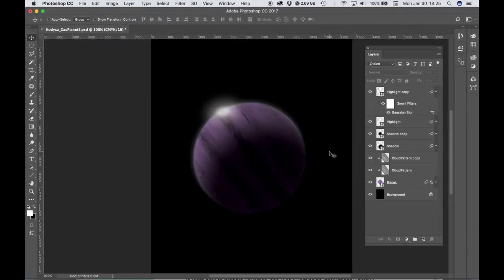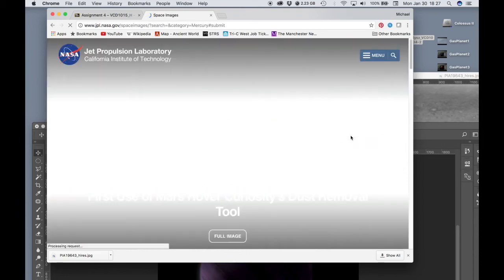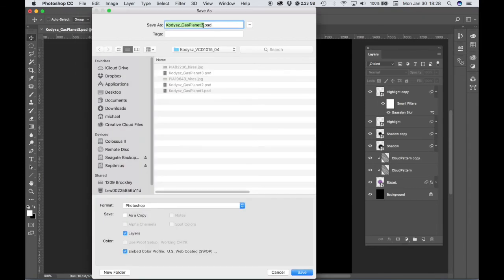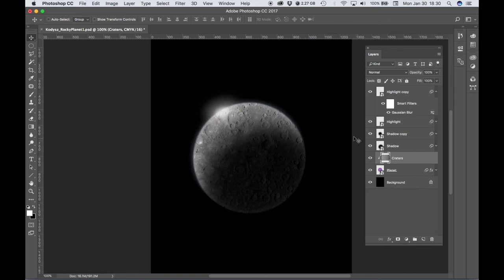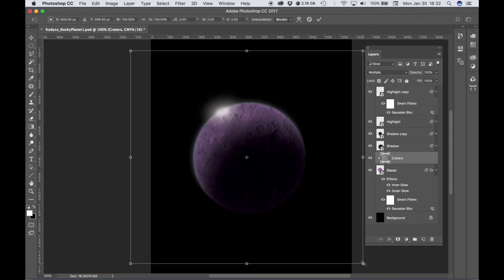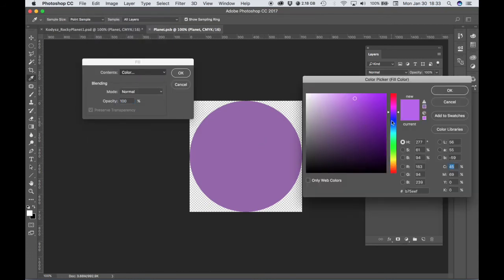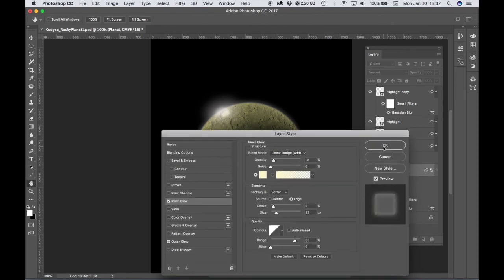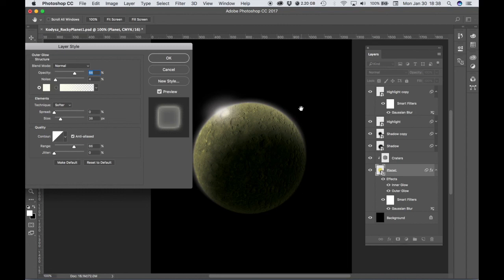How to Make a Planet using Photoshop - Part 4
How to make a rocky planet with cratered yellow surface using Photoshop  |  Image Courtesy NASA/JPL-Caltech